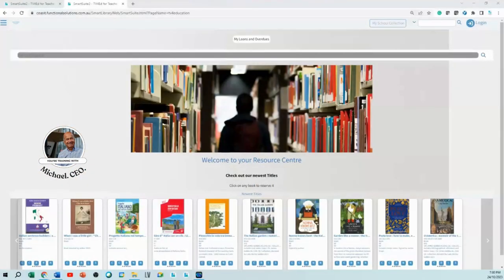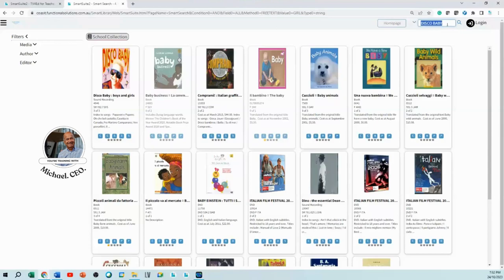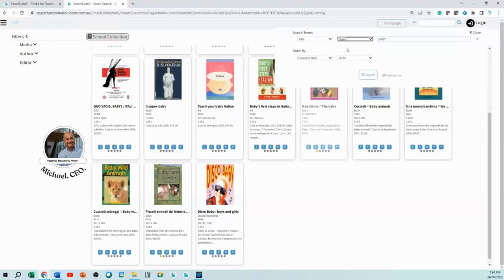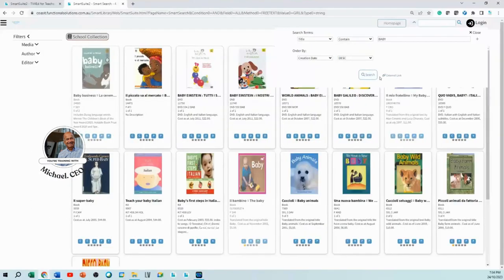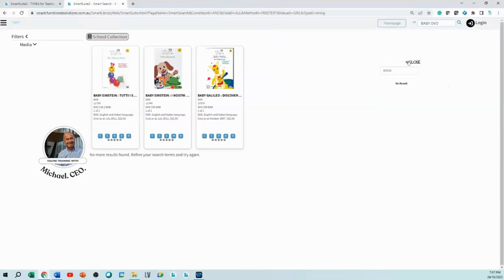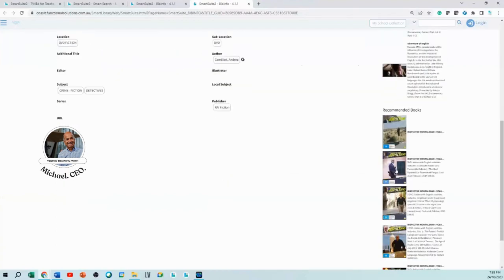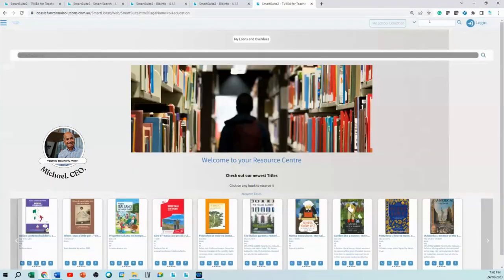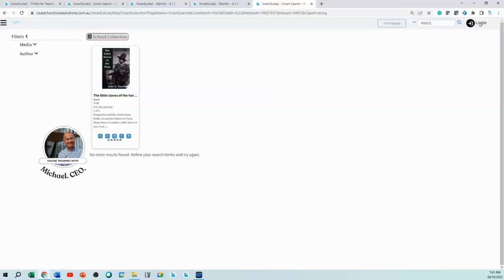When you're not logged in you CAN still search for books, ebooks, videos and resources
Engage in endless learning opportunities! Find out how you can access a vast collection of books, ebooks, videos, and resources at our library, regardless of whether you're logged in. Tap into the power of education through SmartSuite.